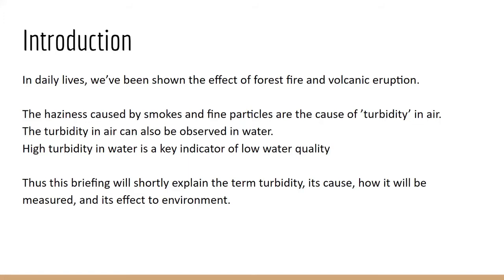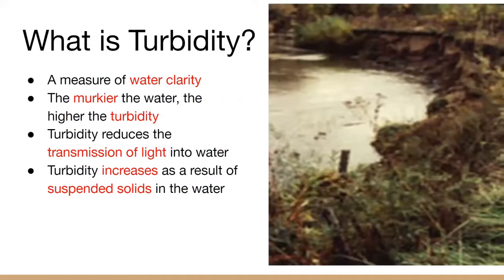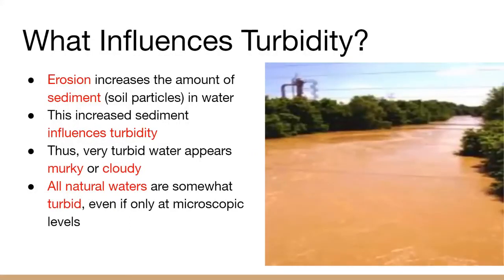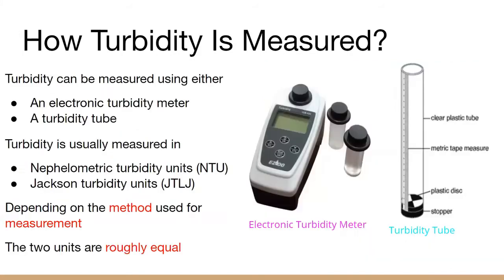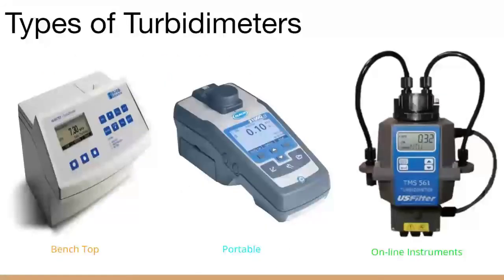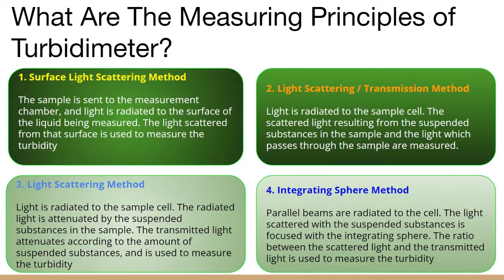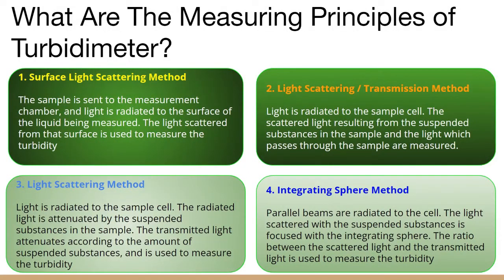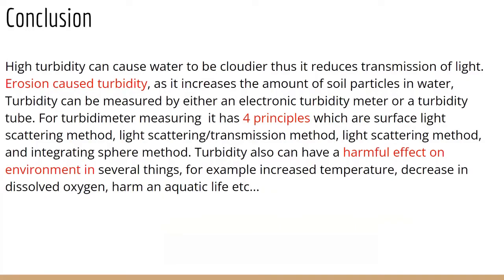Team 5 TURBIDITY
Assignment Week 2(a). Team 5: Afeef, Fajar, Naqiyyudin, Zhafran. SETK 3413  Sn 01.